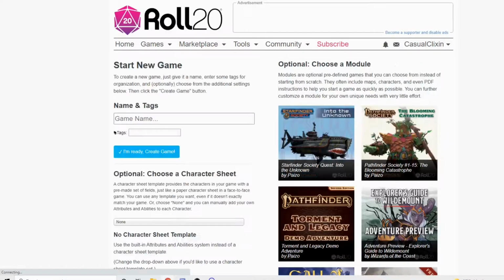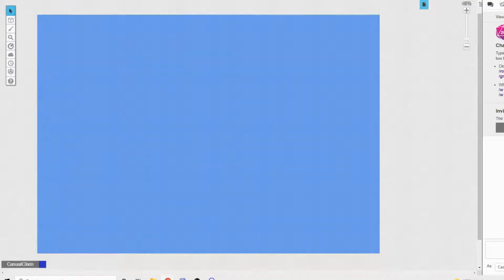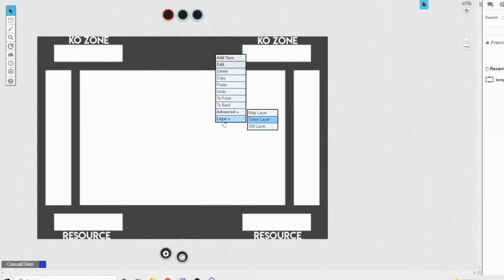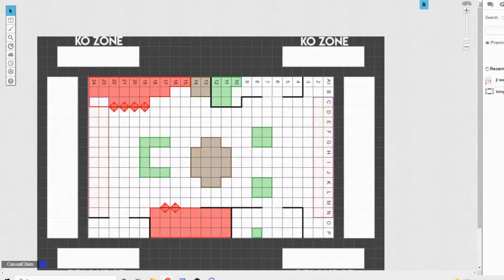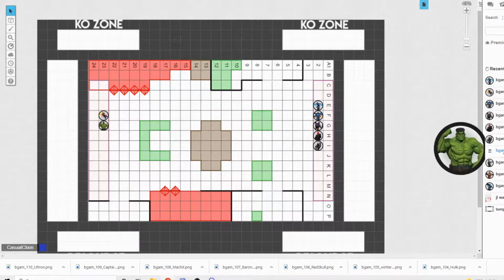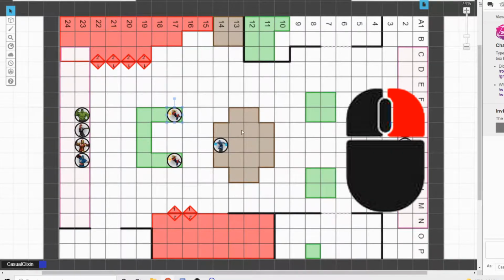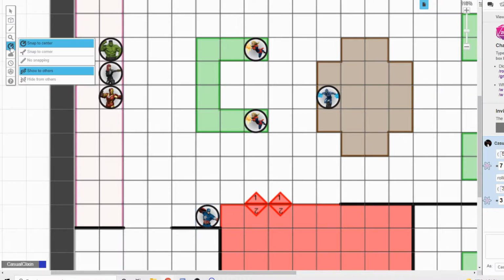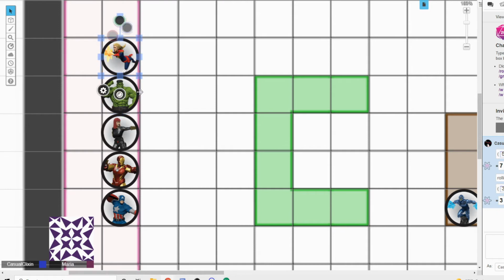HeroClix Online #2: How to Play HeroClix Online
In this video I provide a tutorial on how to set up a HeroClix Online game, upload maps & characters, change settings and give you tips to make the game more comfortable to play. This is also a technical tutorial as I give you step-by-step instructions on how to save image files, and then transfer images from your computer to Roll20.net so you are able to play HeroClix Online. Watch this video completely if you are interested in playing HeroClix Online and you'll be playing online in no time!

HCRealms has a lot of useful information for players looking to connect with other players, make trades, or read more about HeroClix strategy:
HCRealms.com